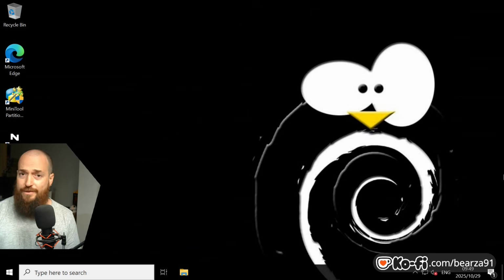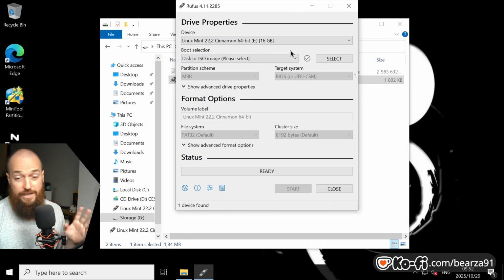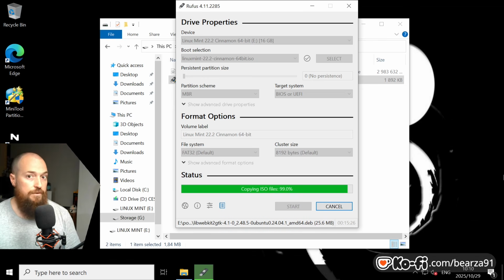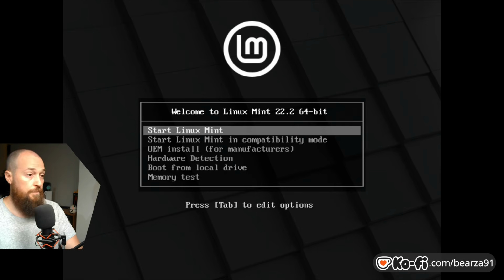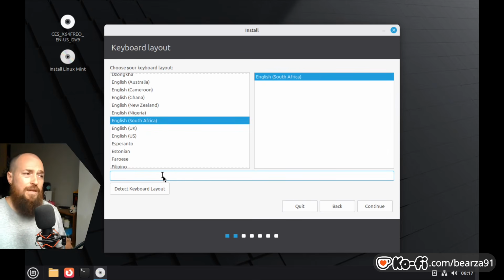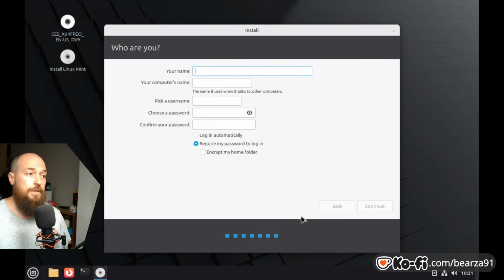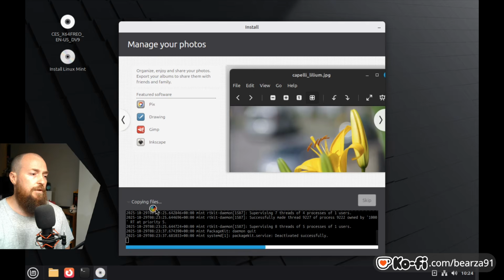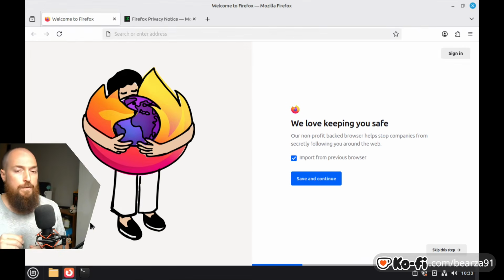DELETE WINDOWS! Linux install tutorial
So Microsoft Windows has been plagued by really annoying, often damaging updates lately. I just want to work on my laptop, but no, updates take forever, fails, takes forever, uninstalled my drivers, and in general, 100% disk usage so my laptop feels super slow. Linux Mint